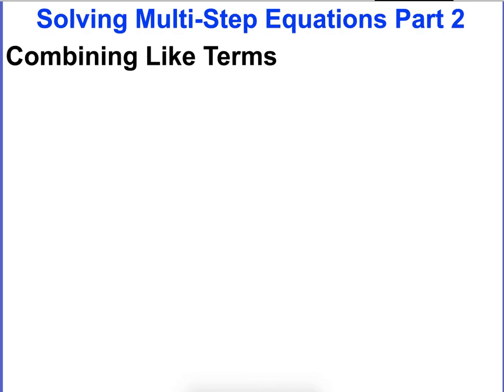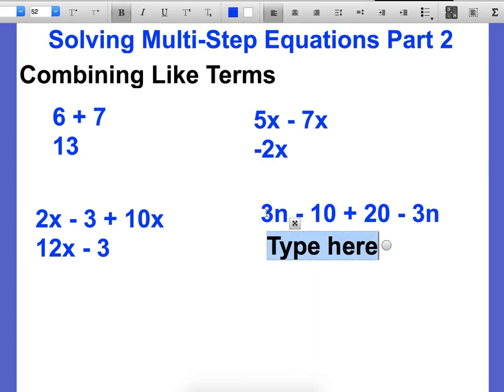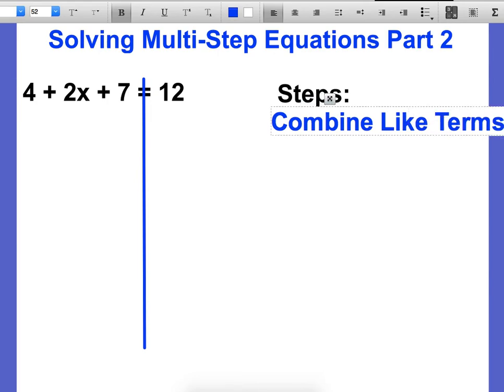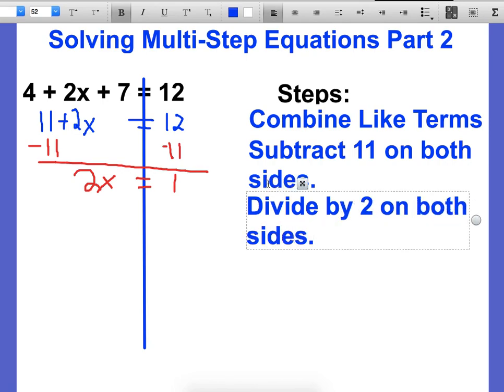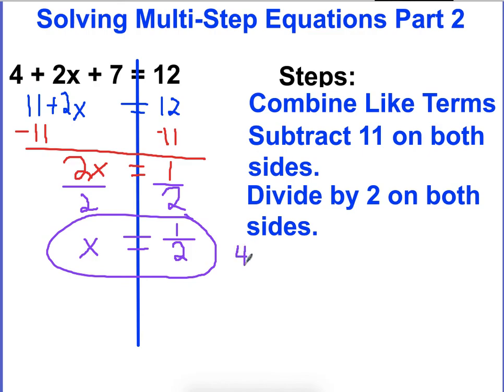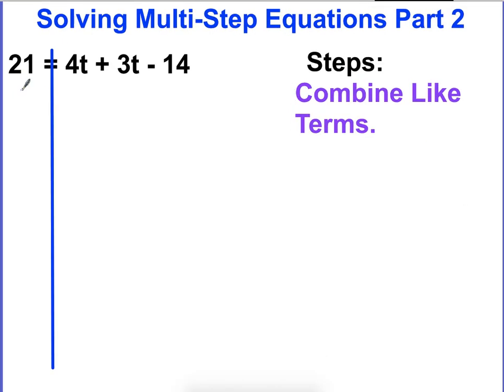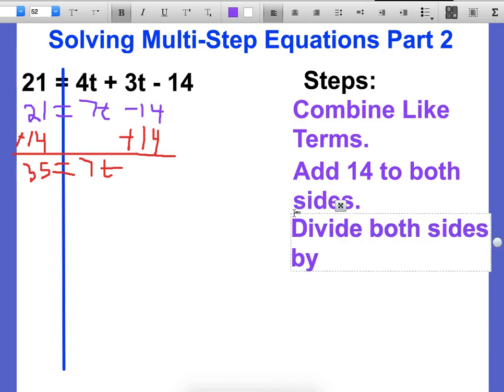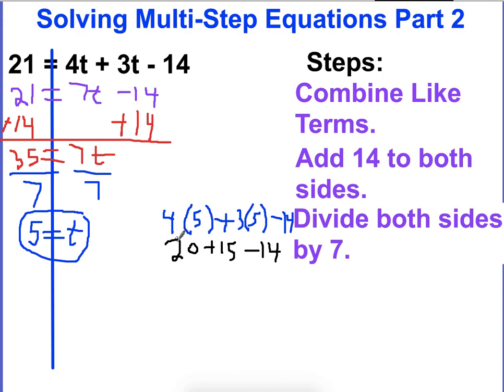Solving Multi Step Equations Part 2